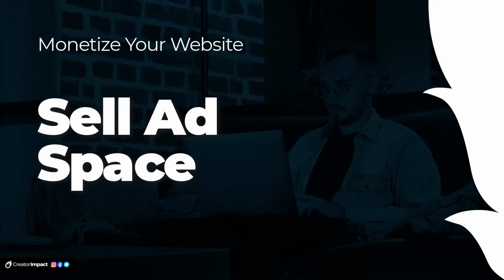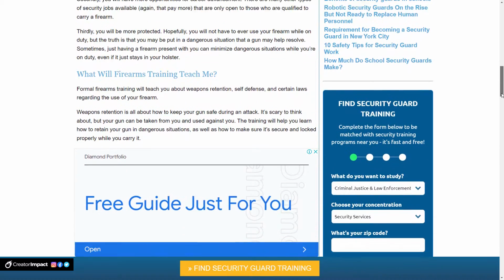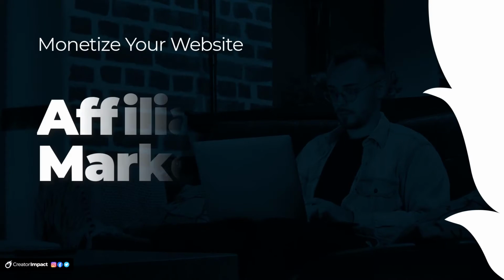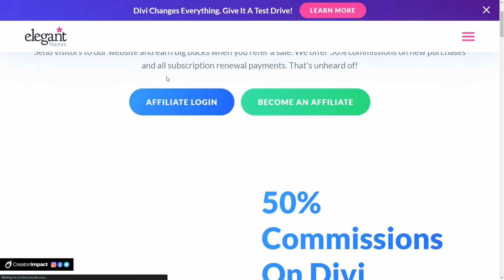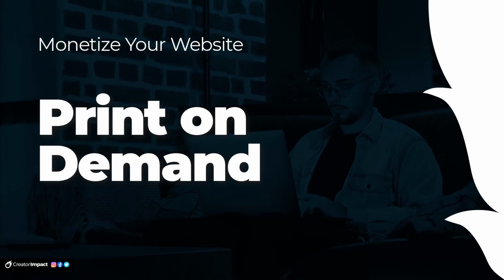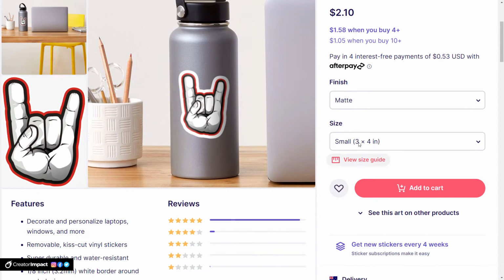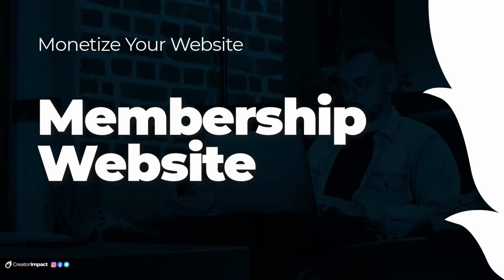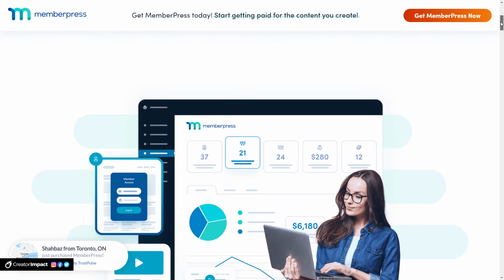How to Monetize Your Website (10 Easy Ways!)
Learn how to monetize your website quickly and easily using these methods/ways.  This is a powerful way to make money online in 2022 and beyond.

To go more in depth, check out my complete blog post on this:

There are various ways to monetize your website or wordpress blog.  If you want to know how to monetize your blog without google adsense or ads, and treat it more like a legitimate business, this video should be of some help to you.  Website monetization and content marketing combined are excellent for growing your income.

--- ⚒ // TOOLS // ⚒ ---

 🔗BEGINNER COURSE
Build a website, set up your presence online and start earning money:

// CREATOR IMPACT

//RESOURCES

- WordPress (recommended), using WooCommerce - To start check out the link below (official tutorial):

// TIMESTAMPS

0:00 - Introduction
0:52 - Go Digital
2:06 - Educate
3:18 - Serve
4:32 - Use your space
5:58 - Someone Else's Content
6:40 - Sell other people's stuff
8:25 - Get Physical
10:01 - Design & Sell
10:37 - Digital Real Estate
11:07 - A Recurring Income